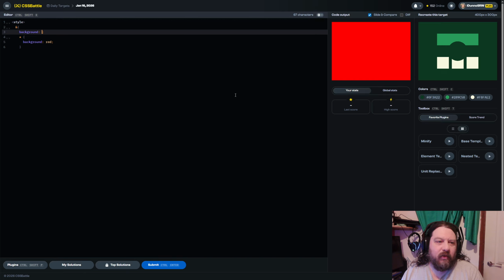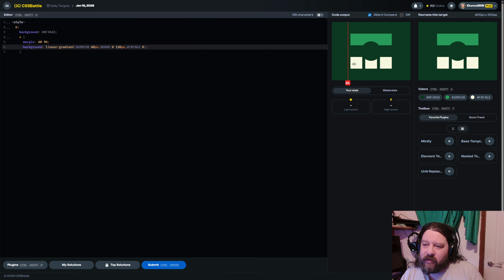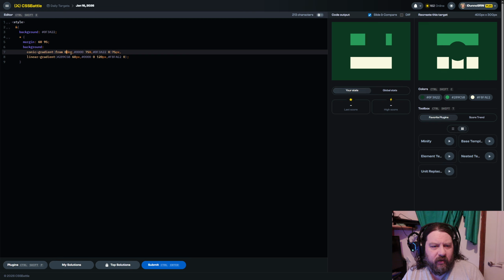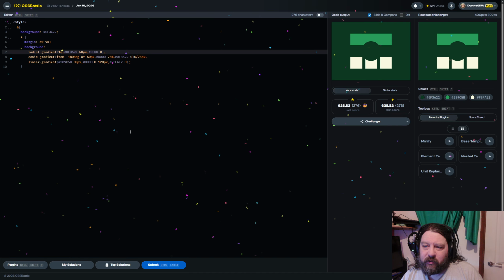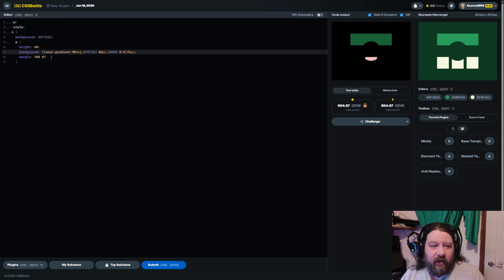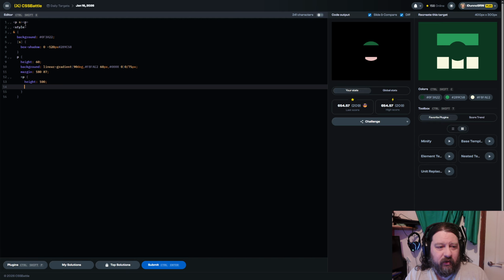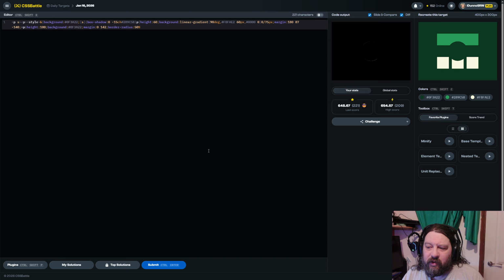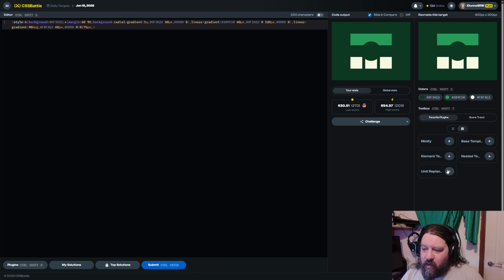CSS Battle 2026-01-16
0:00 Solution 1 - nested + conic + linear + radial
8:00 Solution 2 - 2 elements, box-shadow
14:00 Solution 3 - nested + 2 linear + radial
16:32 Bye!